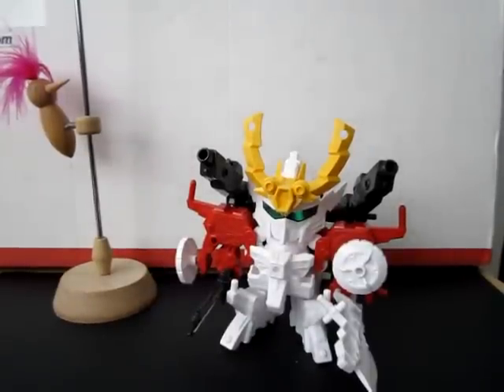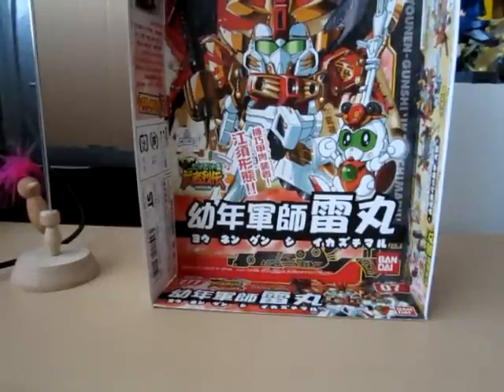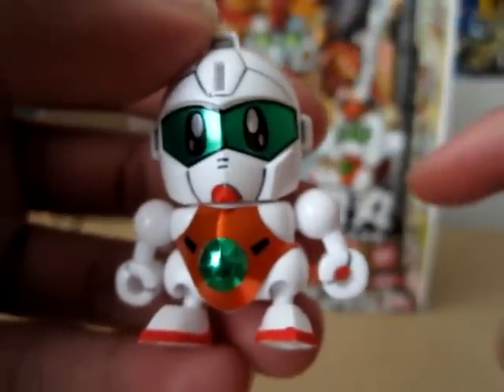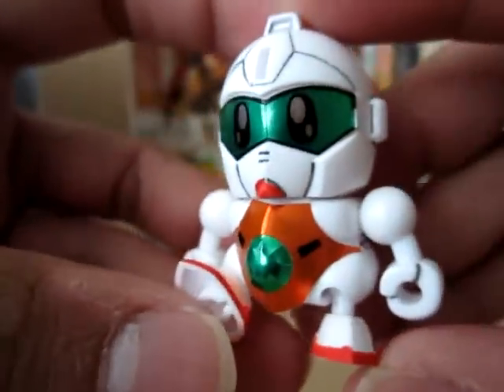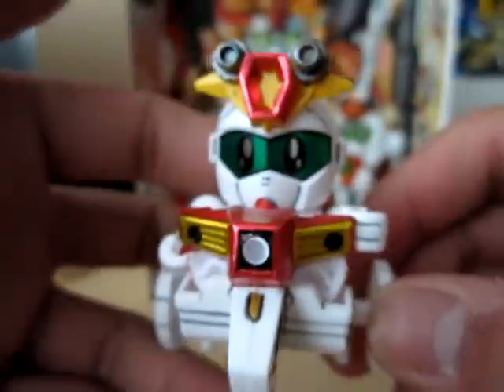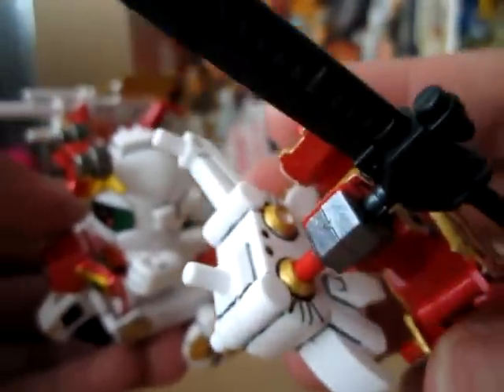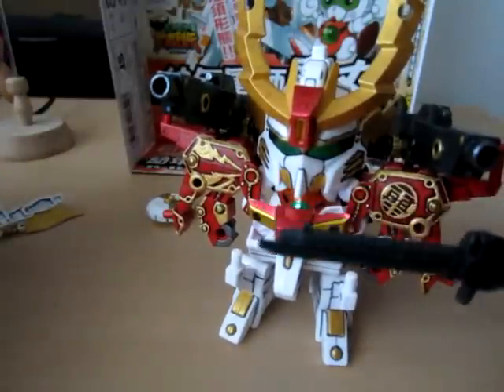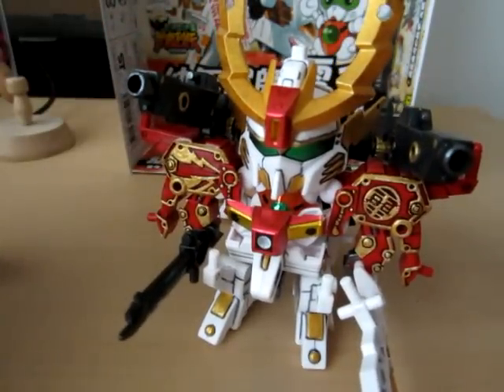SD BB 277 Younen Gunshi Ikazuchimaru Gundam review part 1